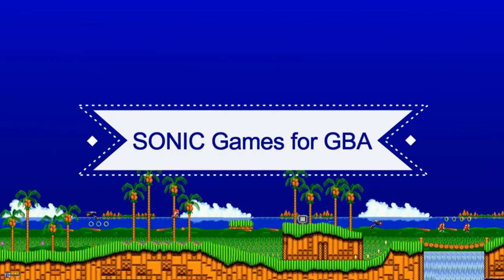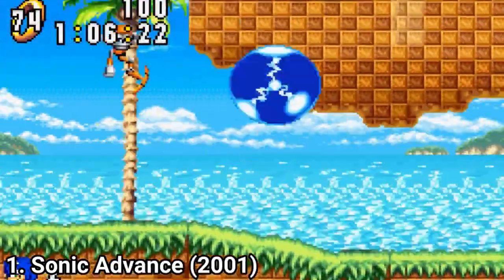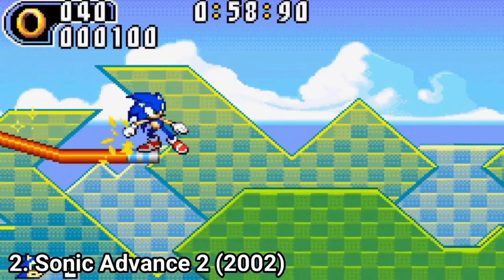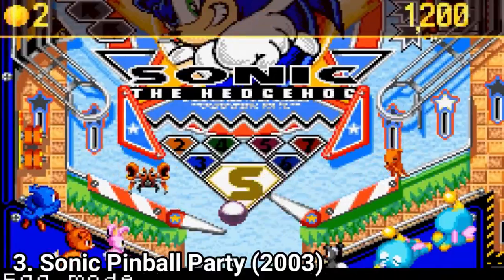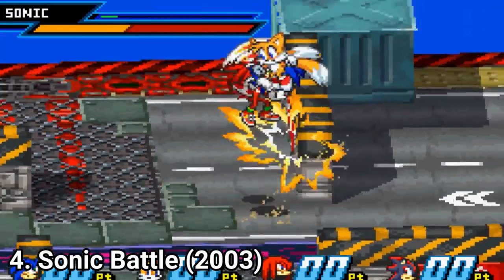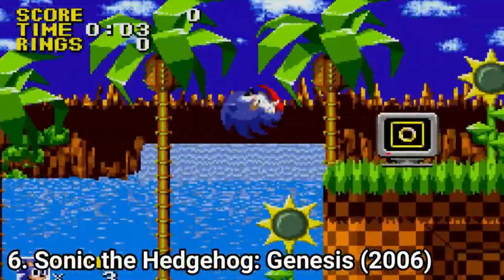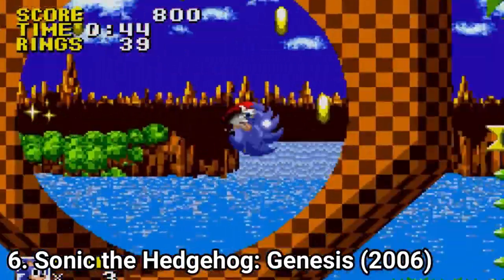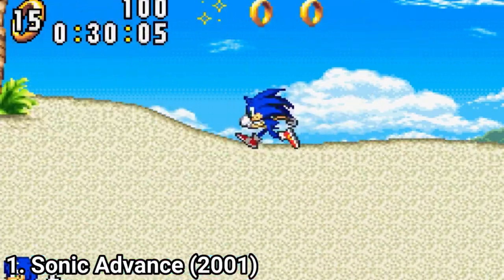All Sonic Games for GBA review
Here is a list of all Sonic Games for the GBA:
1. Sonic Advance (2001)
2. Sonic Advance 2 (2002)
3. Sonic Pinball Party (2003)
4. Sonic Battle (2003)
5. Sonic Advance 3 (2004)
6. Sonic the Hedgehog: Genesis (2006)